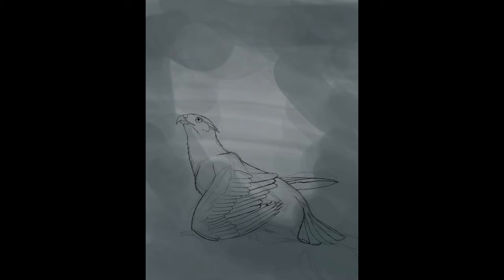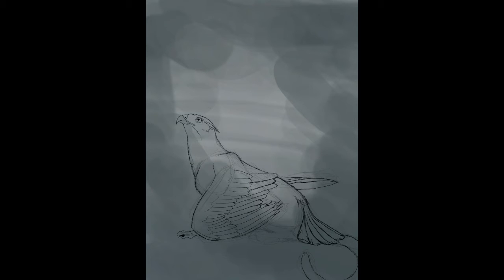Broken | Speedpaint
"Tell me what the rain knows" (c)  Yoko Kanno, Wolf's Rain